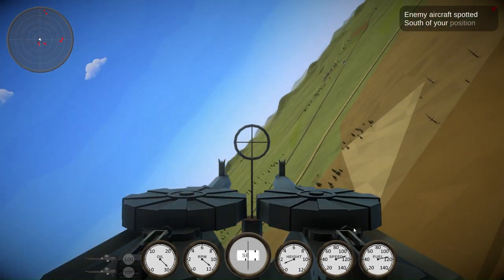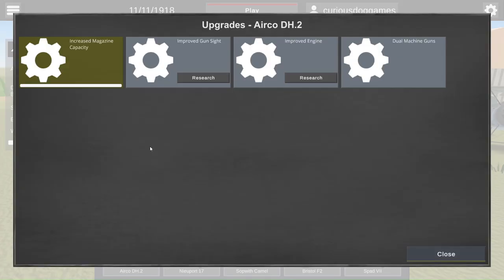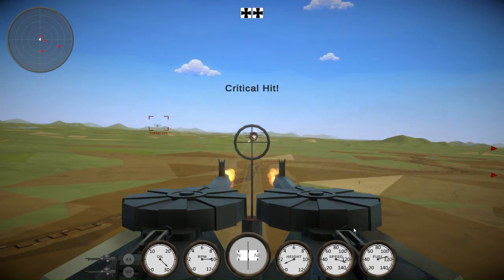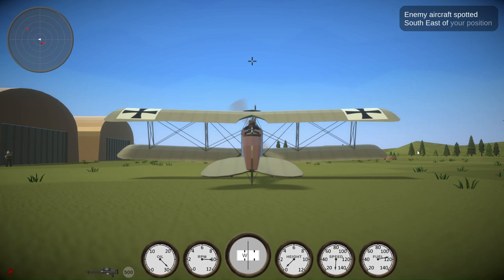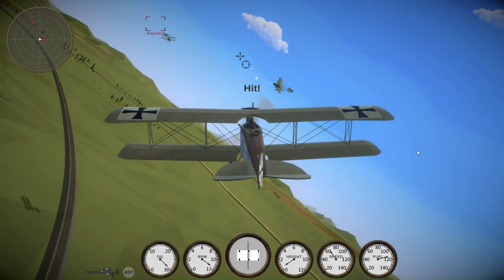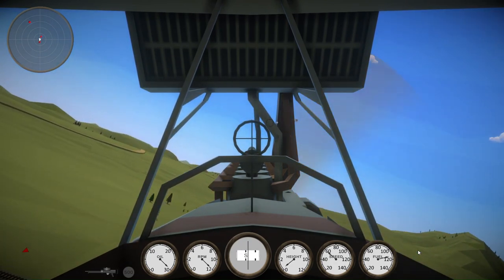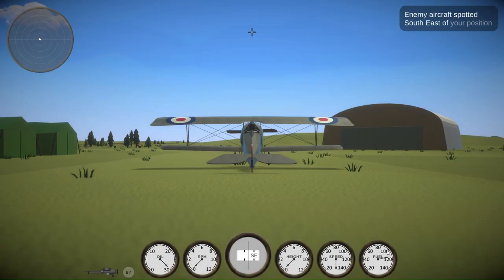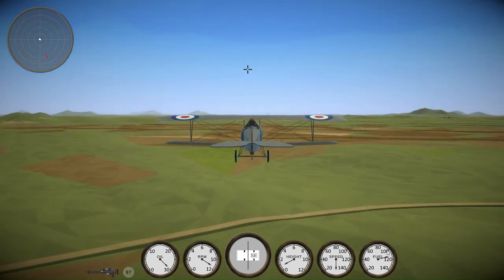Blue Sky Aces - Dev Log 13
This is the lucky 13th dev log for Blue Sky Aces, a WW1 flight simulator inspired by the style of games I played growing up.

In this video I've started work on an aircraft upgrade system that will allow you to research upgrades for you aircraft as you play. Most of the upgrades will be based on real modifications made to individual aircraft models during the war, such as adding or replacing weapons, improved engines, and gunsights.

We've also completed the update of all the existing aircraft models, with the Albatros CIII and Nieuport being the latest models to receive a facelift this time.

Or join us on discord where you can see more frequent updates on our progress, and provide feedback